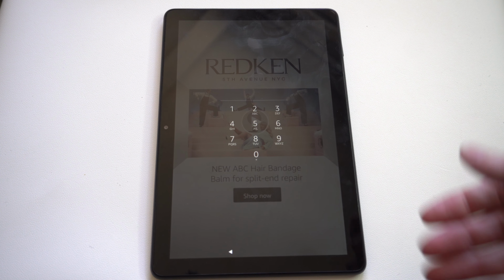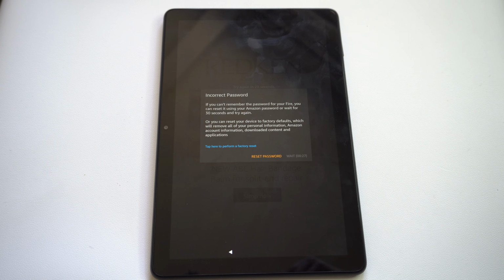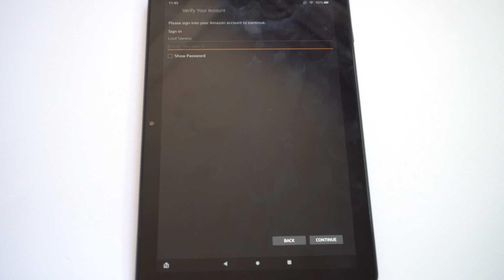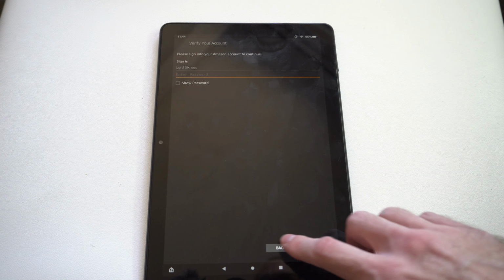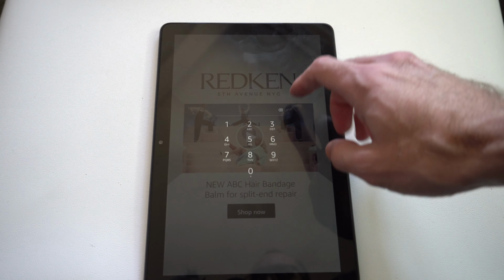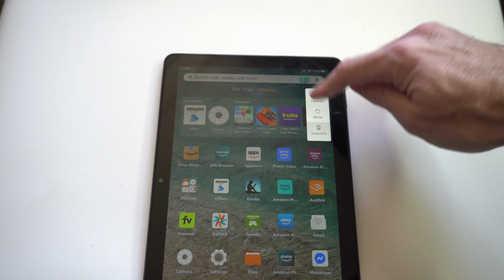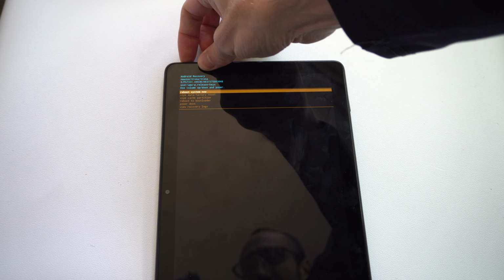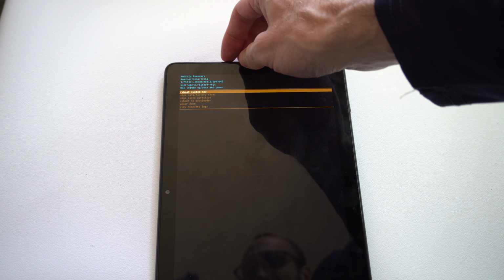How to RESET if you Forgot PIN or Password on FIRE HD Tablet (Best Method)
If you’ve forgotten your Amazon Fire HD tablet PIN or password, you can regain access by resetting the PIN through your Amazon account or performing a factory reset via the device settings or recovery mode.

Method 1 — Reset PIN via Amazon Account (Preserves Data)
From the lock screen, enter the wrong PIN or password five times consecutively. Your device will prompt a security notification

Tap Reset Your PIN or Reset Your Password.
Sign in using your Amazon account credentials to verify your identity

Enter a new PIN or password, then tap Finish. This method keeps your apps, files, and settings intact.

Method 2 — Factory Reset Through Settings (Erases All Data)
Open the Settings app (swipe down from the top and tap the gear icon).
Navigate to Device Options Reset to Factory Defaults

Choose to Erase Everything or confirm a factory reset.
Your tablet will erase all data, deregister from your Amazon account, and restart at the setup screen. You can then set a new PIN.

Method 3 — Factory Reset Using Recovery Mode (When Device Won’t Respond)

Power off the tablet.
Press and hold Volume Up + Power buttons simultaneously until the Amazon logo appears. Depending on the model, Volume Down may be used instead

Release the Power button but continue holding Volume Up until the Recovery Mode menu appears.

Navigate with volume buttons to Wipe Data/Factory Reset and confirm with the Power button. Select Yes to confirm.

After completion, choose Reboot System Now. The device restarts and allows setting up a new PIN.